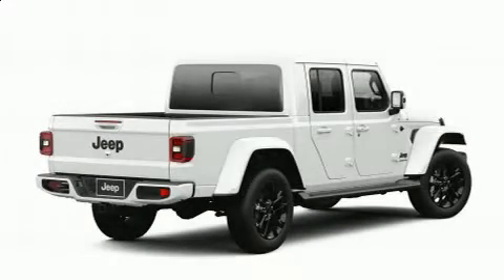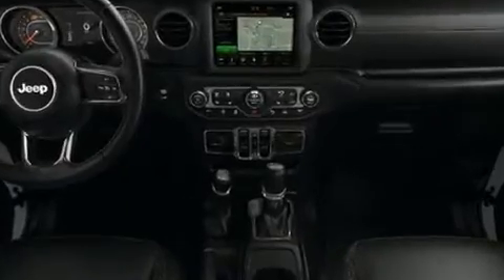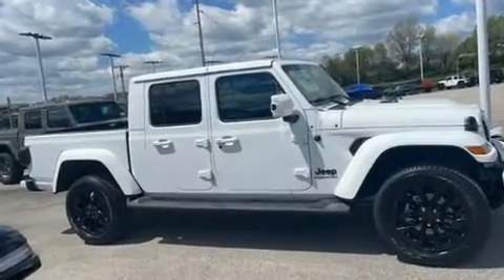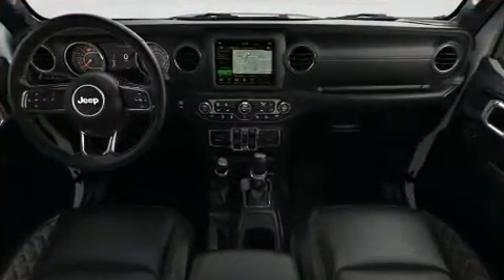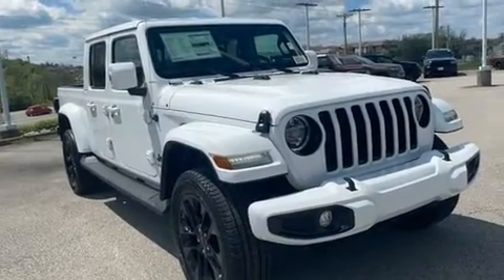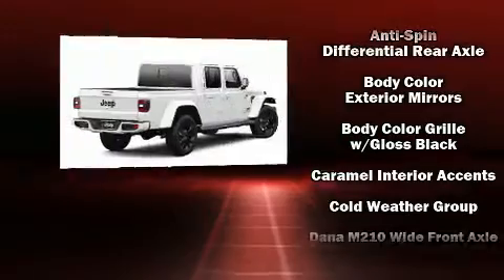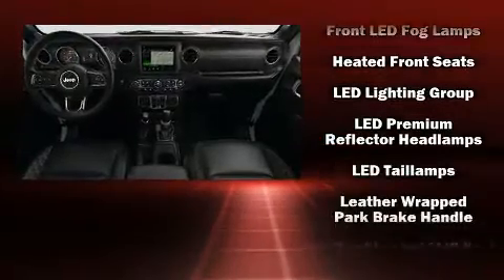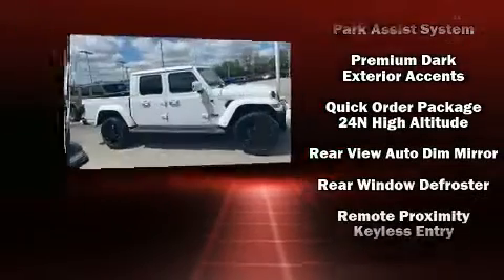2021 Jeep Gladiator HIGH ALTITUDE 4X4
1815 Irvine Rd.

Climb inside the 2021 Jeep Gladiator. This 4 door, 5 passenger truck stands out among competitors in its class! It features an automatic transmission, 4-wheel drive, and a refined 6 cylinder engine. Jeep prioritized comfort and style by including: variably intermittent wipers, tilt and telescoping steering wheel, heated door mirrors, cruise control, a trailer hitch, a bedliner, and a split folding rear seat. Features such as automatic climate control and leather upholstery prove that economical transportation does not need to be sparsely equipped. Passengers are protected by various safety and security features, including: dual front impact airbags with occupant sensing airbag, front side impact airbags, traction control, brake assist, a security system, and 4 wheel disc brakes with ABS. With electronic stability control supplementing mechanical systems, you'll maintain precise command of the roadway. We pride ourselves in the quality that we offer on all of our vehicles. Stop by our dealership or give us a call for more information.